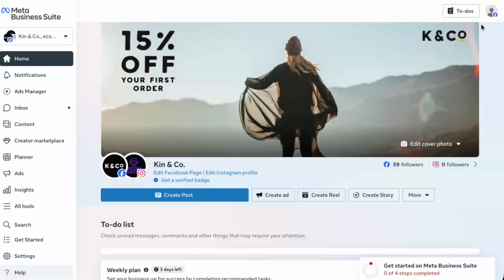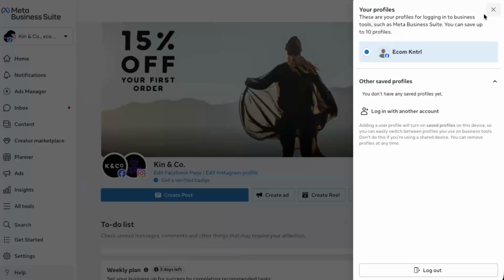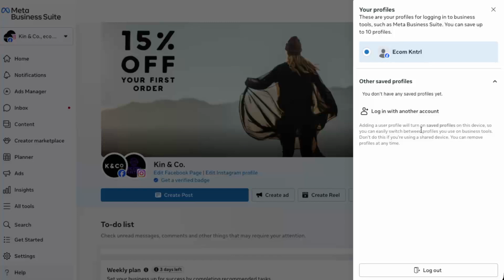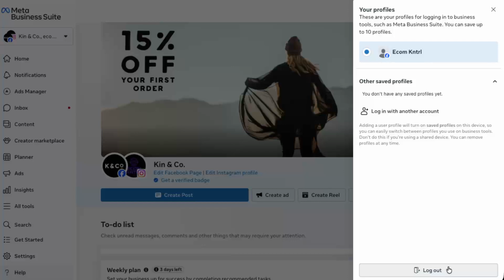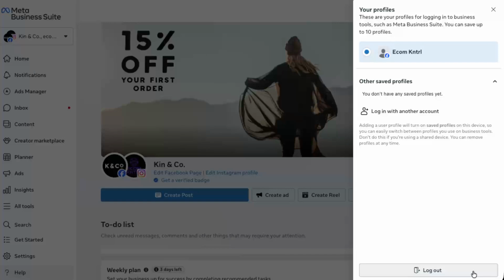How To Log Out Of Meta Business Suite App (2026) | Step-by-Step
In this video, you'll learn How to log out of Meta Business Suite app quickly and safely. I walk you through each step on the latest version of the app so you know you’re using the correct, updated method that actually works today. You’ll see exactly where to tap, how to switch between accounts, and how to fully sign out to protect your business and client data. This tutorial is perfect for beginners, agency owners, or anyone managing multiple Facebook and Instagram accounts on one device. Follow along on your phone and pause as needed until you see the same options on your screen. By the end, you’ll be completely logged out and confident you can repeat the process anytime.